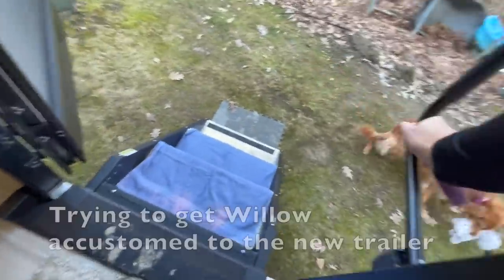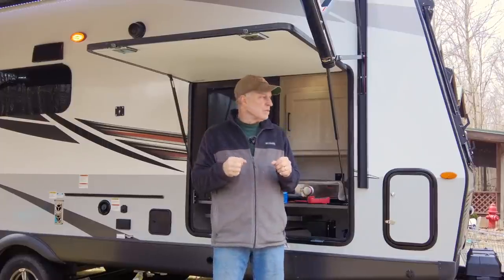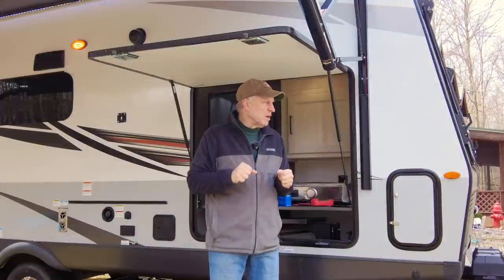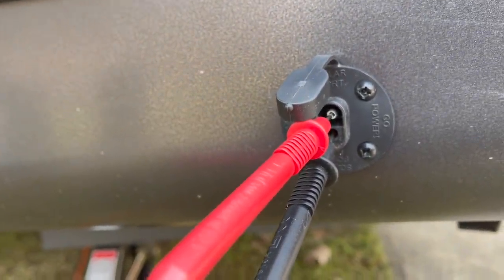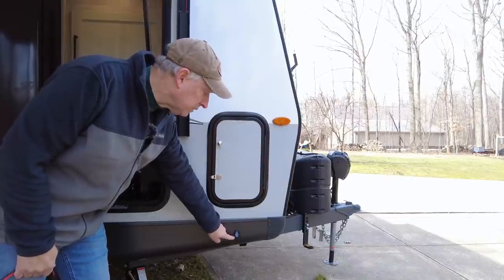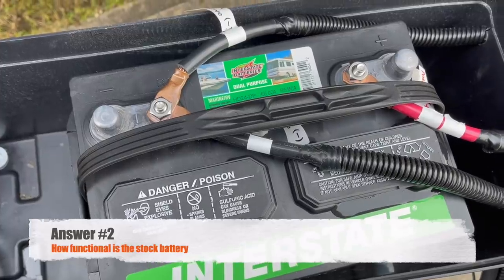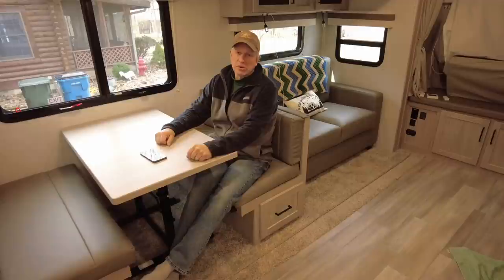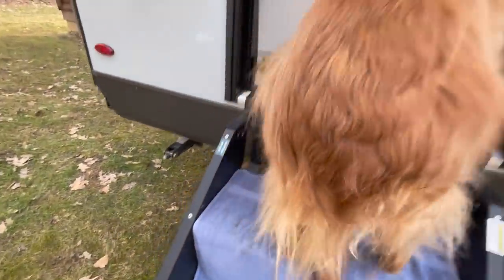RV Questions? Here Are 8 Hard To Find Answers For New Or Used Rigs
Purchasing New? Used?  In todays RV market its hard to find inventory for that exact model you may be looking for and hard to find information on them.  Here are some of the hard to finds answers we had during the purchasing process:
What does wired for solar mean?
Can you use your slide when retracted?
Just how much power does the stock battery provide?
What size in that converted dinette to a bed?
We go over these questions and more.
We purchased a Rockwood Roo, but so many RVs have the same manufacturer and used the same components so this applies to: Shamrock, Geo Pro, Grey Wolf, Cherokee, Ibex, Ozark, R-Pod, Wolf Pup, Surveyor, and many more.